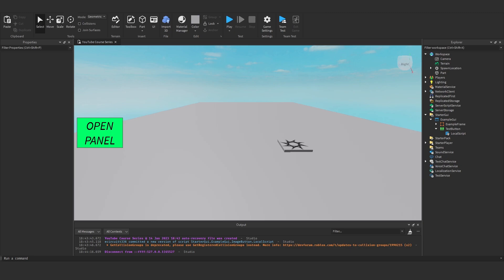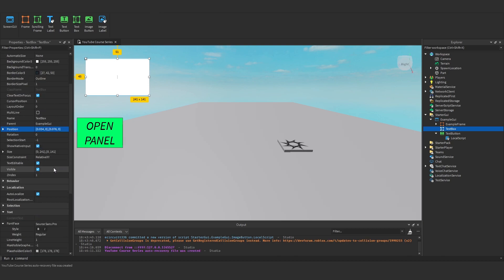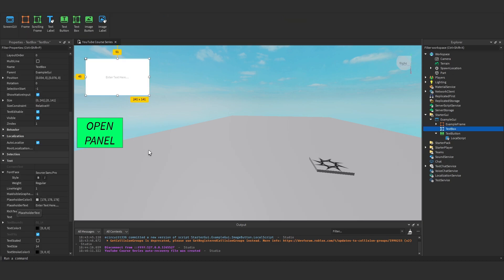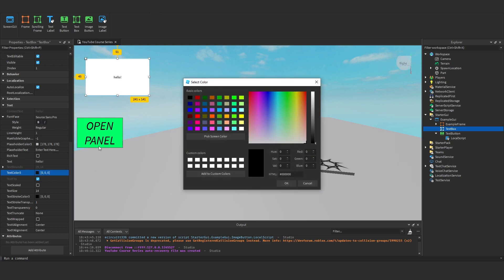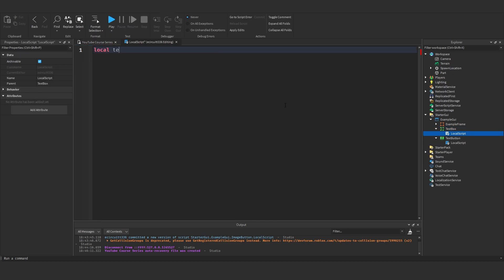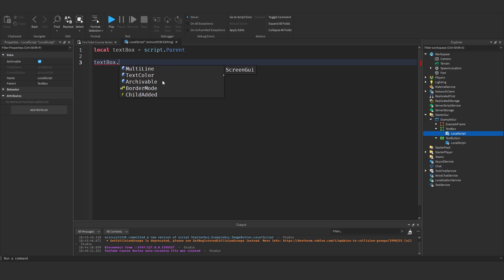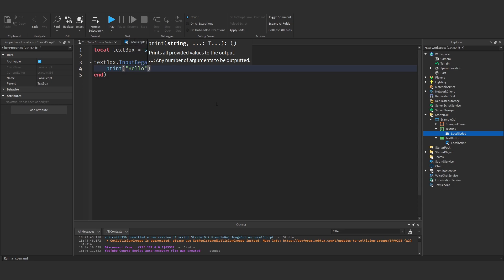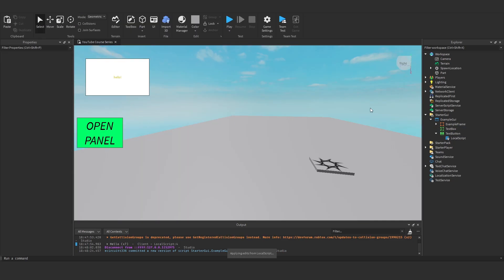Roblox GUI 101: TextBox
In this series, Ethan will teach you everything you need to know to get started with GUI's in ROBLOX.

---TIMESTAMPS --

0:00 - Introduction
0:02 - ImageButton
1:52 - Conclusion

-- SOCIAL MEDIA --

-- SCHEDULE --